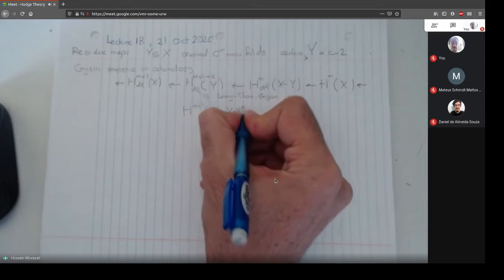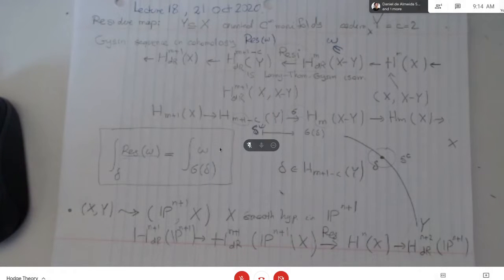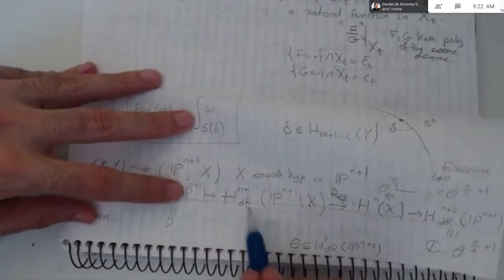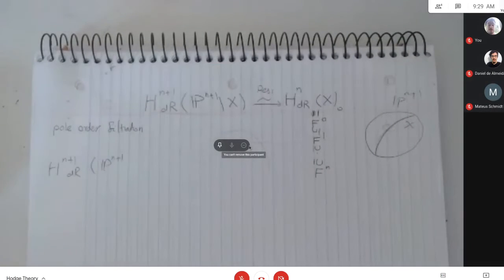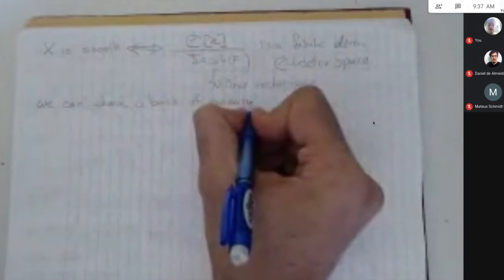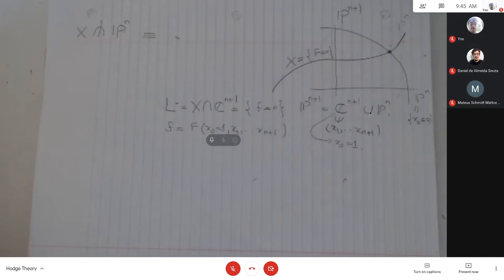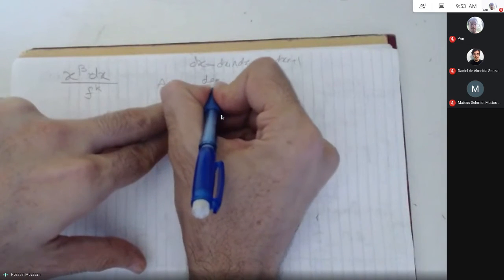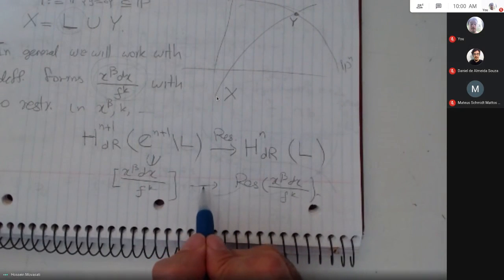Programa de Doutorado: Teoria de Hodge - Aula 18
Aula 18: Residue map, Griffiths theorem on the cohomology of hypersurfaces.